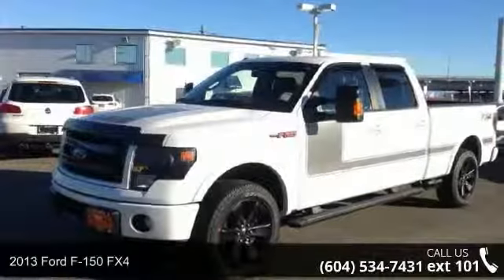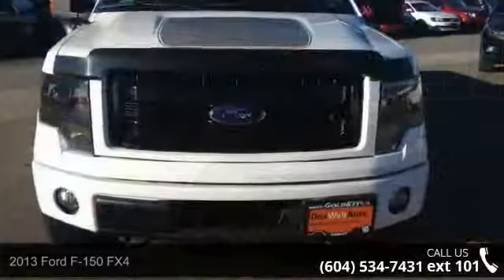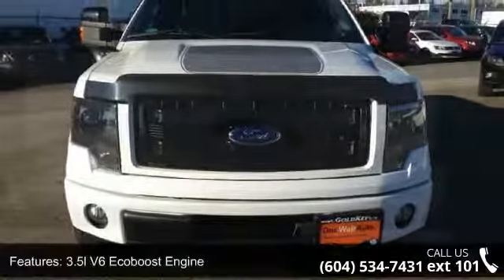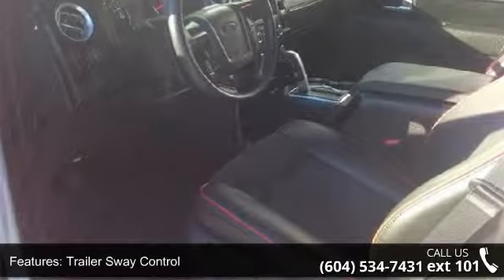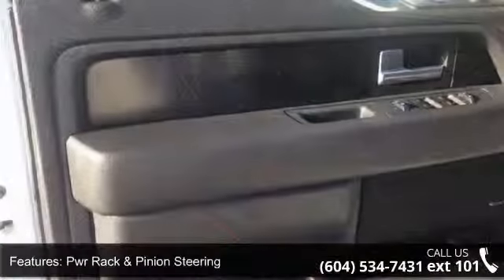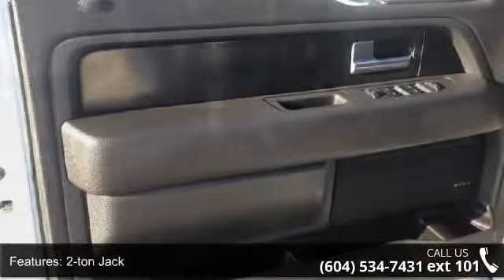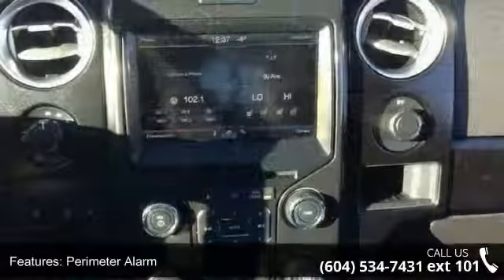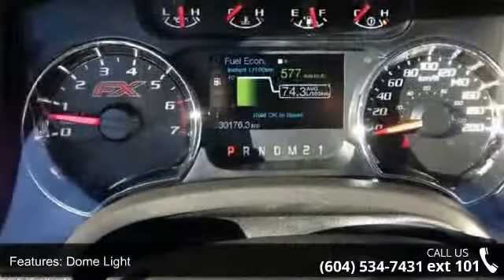2013 Ford F-150 FX4 - Gold Key Langley Volkswagen - Surre...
2013 Ford F-150 FX4 Condition: Used Mileage: 30200 Exterior Color: Oxford White Interior Color: Black Doors: 4 Stock: C1230 Cylinders: 6